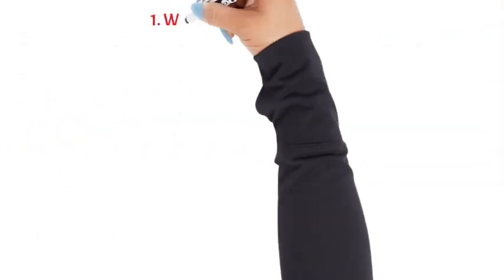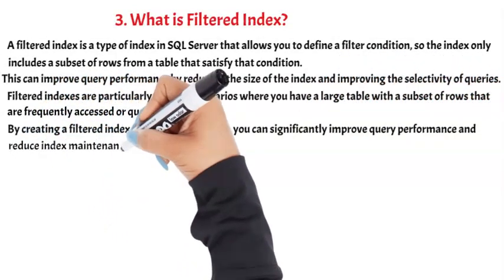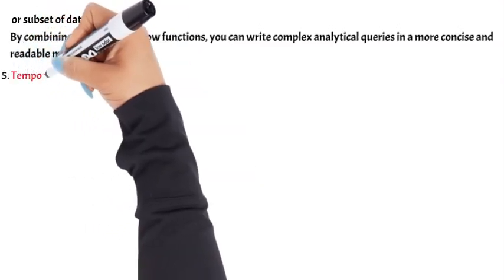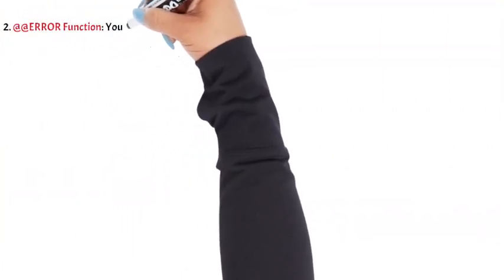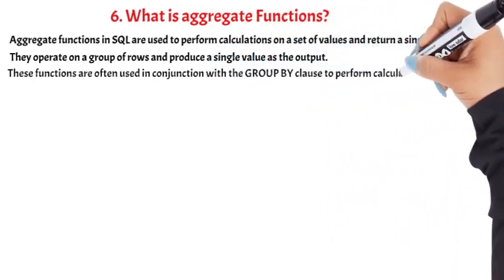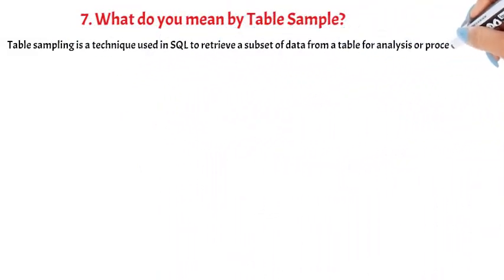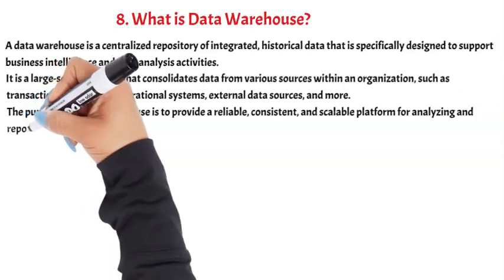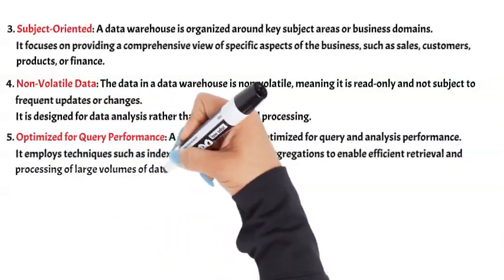#25: SQL Interview Questions and answers for beginners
00:07 What is Common Table Expression (CTE) in SQL?
00:26 what is MERGE statement in SQL?
00:53 What is filtered index?
01:31 what are the advantages of using CTE?
03:38 How would you handle error in SQL Server?
05:14 what is aggregate functions?
06:47 what do you mean by Table Sample?
07:45 what is Data Warehouse?